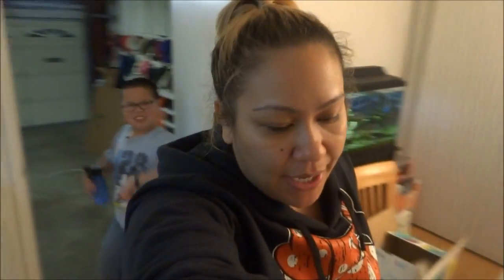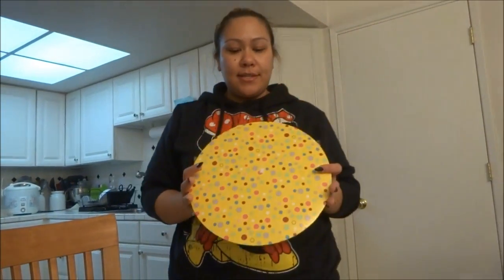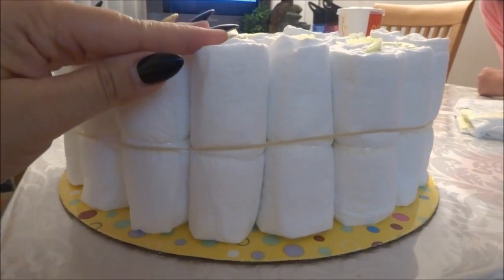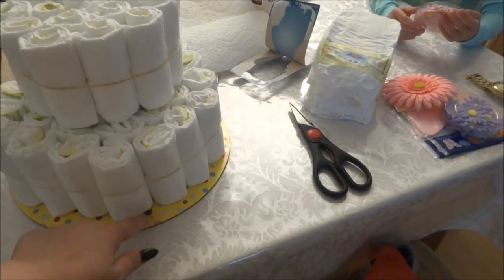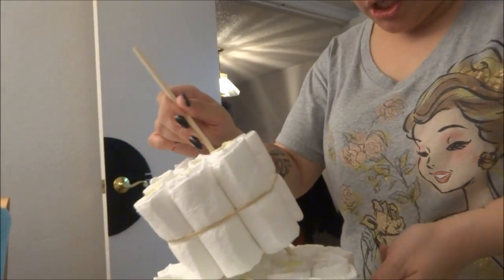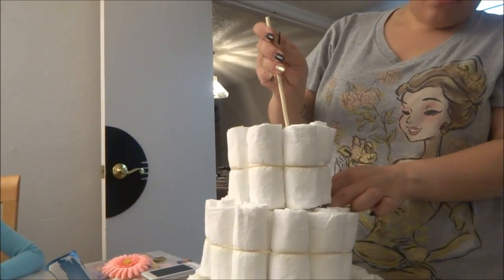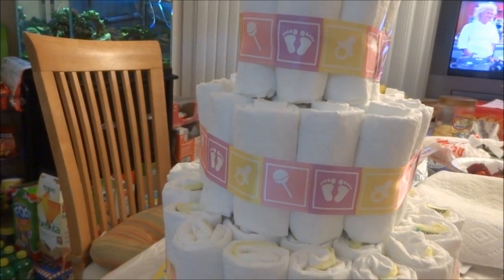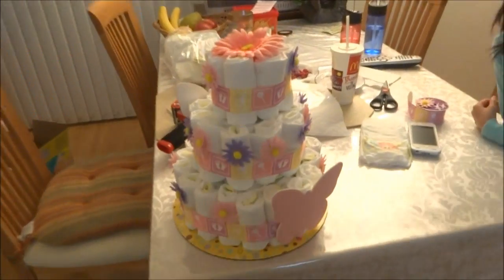HOW TO MAKE A DIAPER CAKE! vlog #267